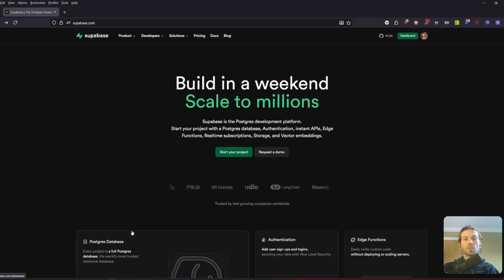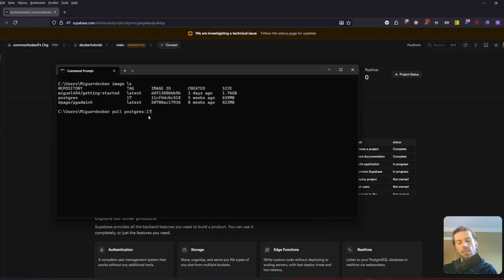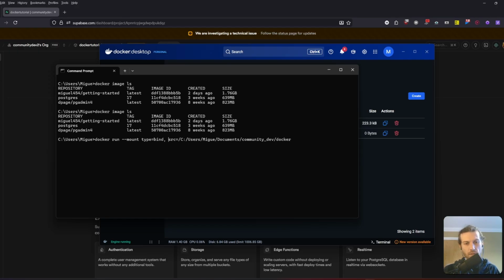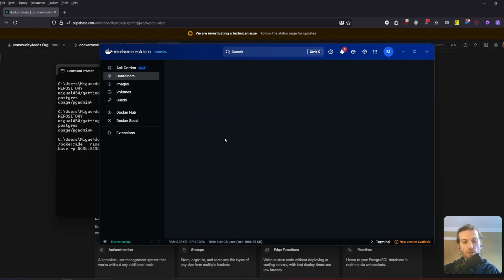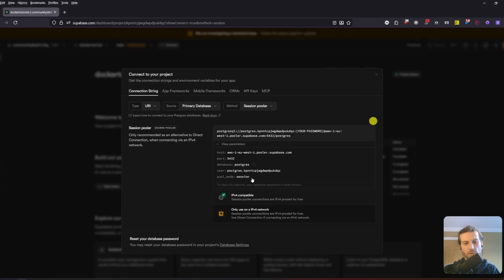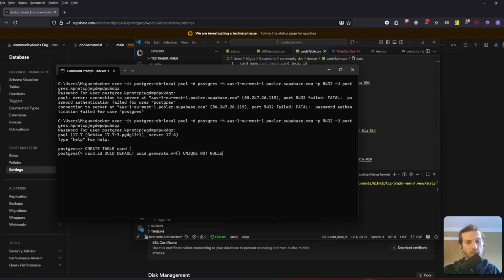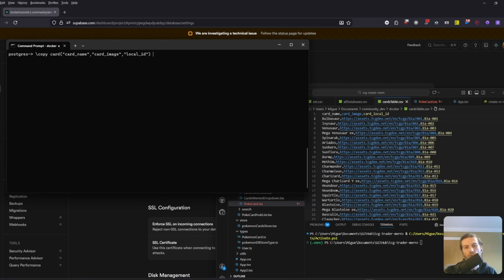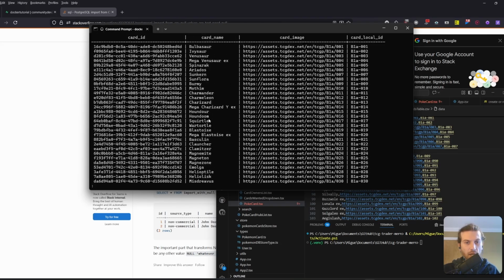How to upload data to Supabase using Postgres and Docker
Supabase is a postgres development platform, with very good options for user authentication, replacement for a backend, automated router documentation, and the framework I'm currently using for the Pokemon Trading Website.

In order to submit data to the database, we need to access it using docker. It works to our next tutorial , where we will install all necessary containers to create tables and submit data to our online Postgres database.

Install postgres

docker run --mount type=bind,src=C:/Users/Migue/Documents/community_dev/docker,dst=/root/data/projects/pokeTrade --name postgres-db-local -e POSTGRES_PASSWORD=dogsarecool -e POSTGRES_USER=miguel -e POSTGRES_DB=mydatabase -p 5434:5434 -d postgres:17

$env:PGSSLMODE="require" docker exec -it postgres-db-local psql  -d postgres  -h host -p 5432  -U username
host is in

connect button on top of supabase website

click on method

session pooler

view parameters

copy host and username

 if you know your database password, then grab it
otherwise go to database - settings - reset password, and store it somewhere safe

\ - backlash

Error

At line:1 char:26
+ $env:PGSSLMODE="require" docker exec -it postgres-db-local psql ` -d  ...
Unexpected token 'docker' in expression or statement.
    + CategoryInfo          : ParserError: (:) [], ParentContainsErrorRecordException
    + FullyQualifiedErrorId : UnexpectedToken

Solution - remove $env:PGSSLMODE="require"

CREATE TABLE card (

card_idUUID DEFAULT uuid_generate_v4() UNIQUE NOT NULL,
card_name text,
card_image,
card_local_id,

ALTER TABLE card ENABLE ROW LEVEL SECURITY;

make sure you have a cards.csv structured like this inside your directory

card_name,card_image,card_local_id
name1, image1,id1
name2,image2,id2

 \copy set ("official_card_count","total_card_count","set_code","set_name") FROM 'root/data/projects/pokeTrade' WITH (FORMAT CSV, NULL 'NULL', HEADER);